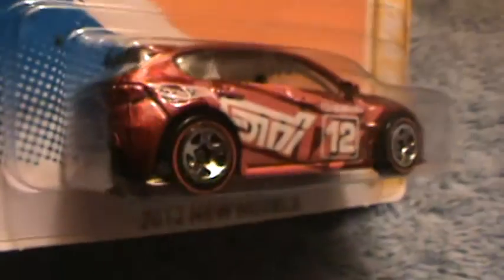SUBARU WRX STI 2012 NEW MODELS SERIES HOT WHEELS